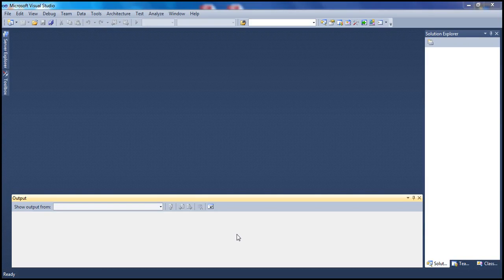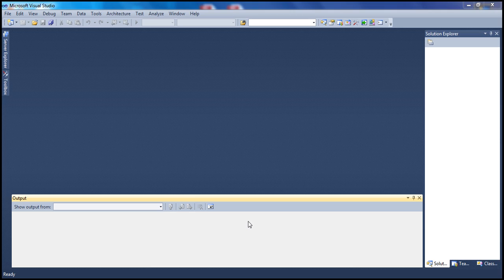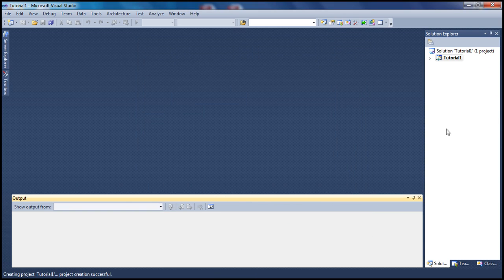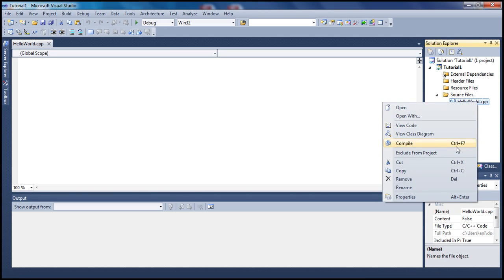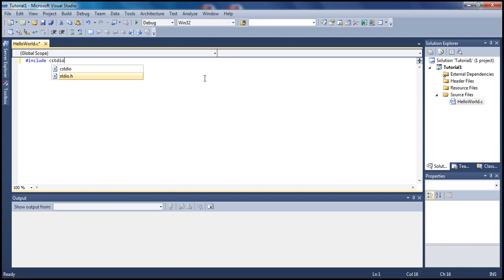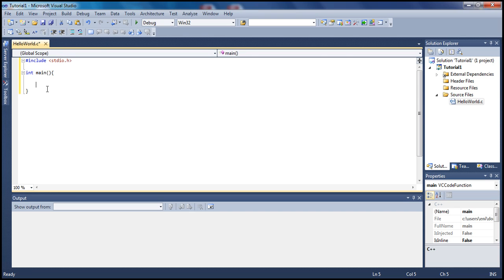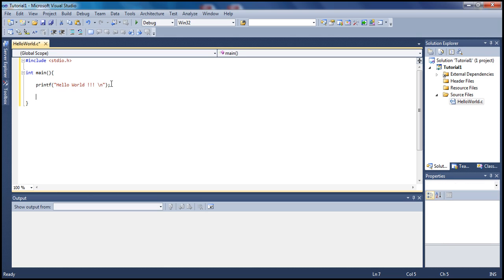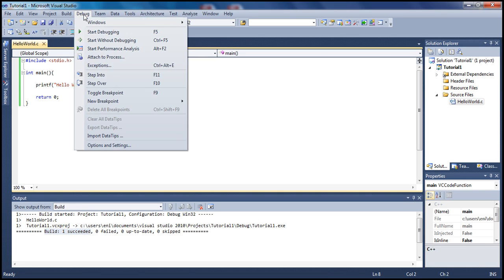C Programming - Tutorial 1 (Hello World !!!)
C programming tutorial demonstrating the famous "Hello World" in C.